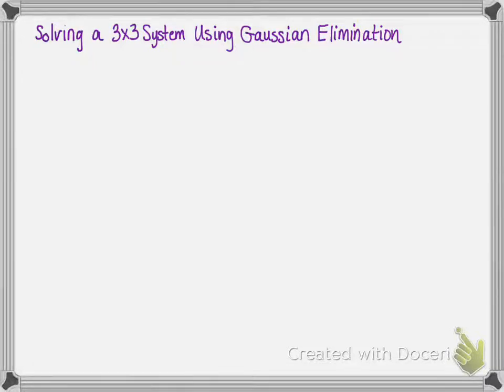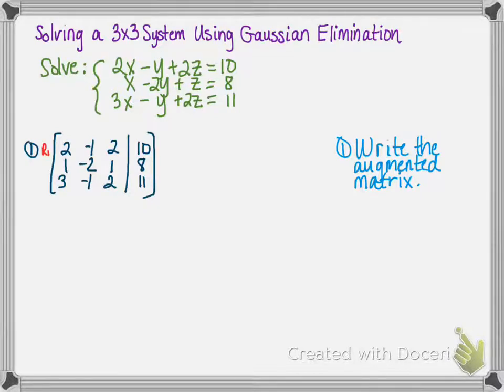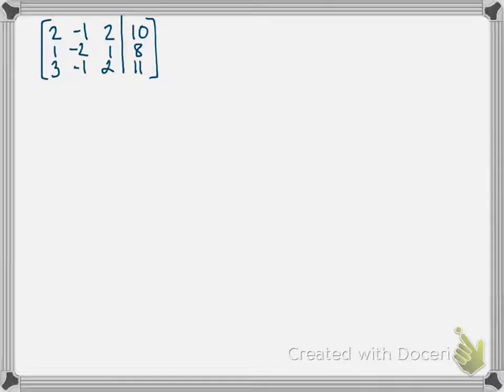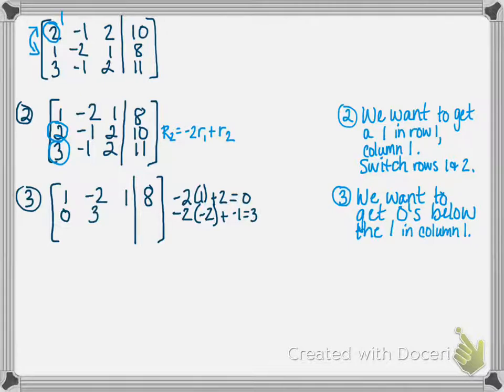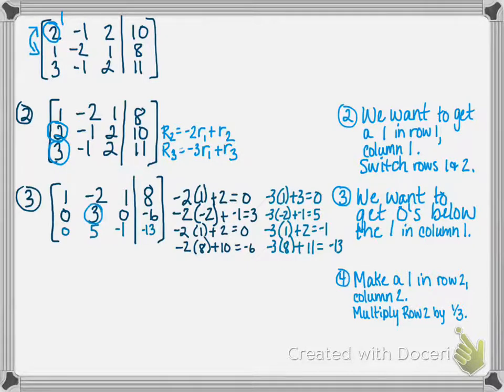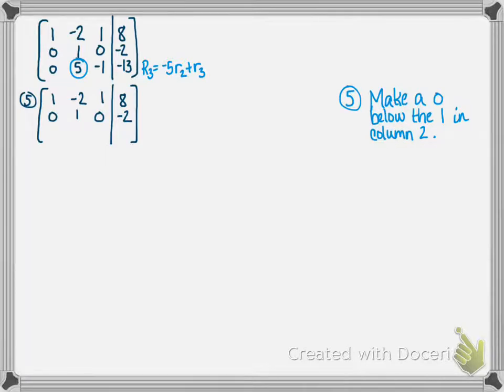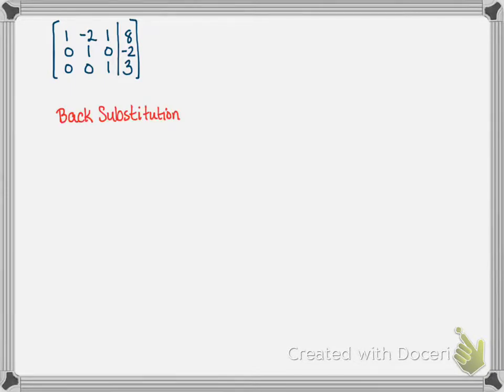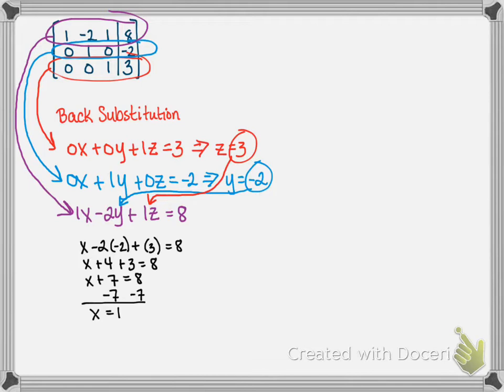3.6 Solving a 3x3 System Using Gaussian Elimination